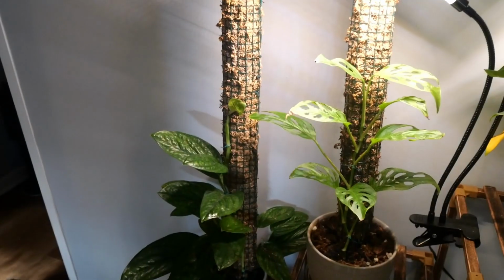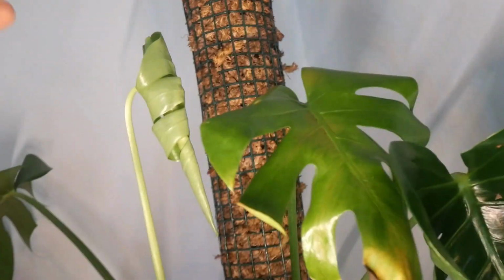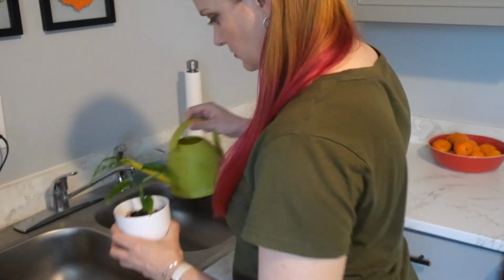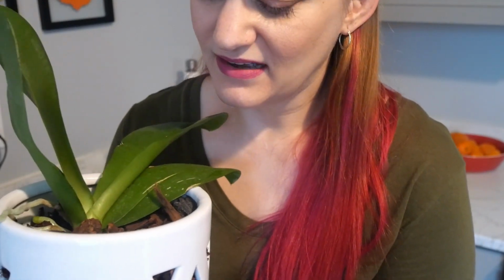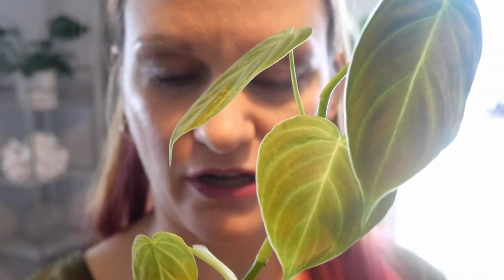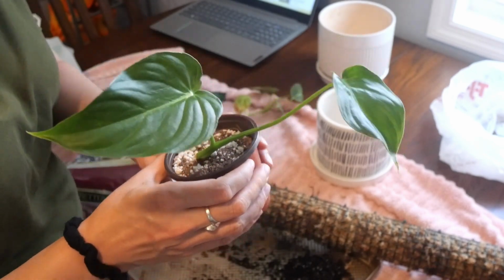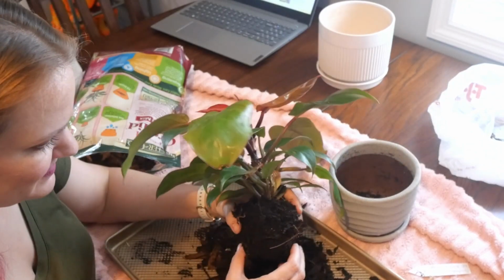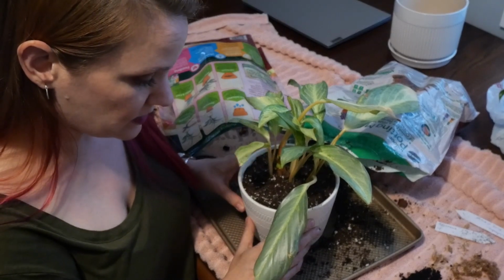Plant Chores - Watering Moss Poles, New Philodendrons, Repotting Houseplants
This is my first planty video and the first time editing a video. Positive feedback is welcomed.

Monstera Peru
Monstera Esqueleto
Monstera lechleriana
Philodendron Silver Sword
Syngonium podophyllum albo
Epipremnum pinnatum Baltic Blue
Epipremnum aureum Snow Queen
Monstera dubia
Monstera adansonii
Monstera standelyana
Rhaphidophora decursiva
Monstera deliciosa
Strelitzia nicolai
Senecio radicans
Monstera obliqua
Caladium Hilo Beauty
Monstera pinnatipartita
Anthurium Silver Dragon
Anthurium Black Velvet
Philodendron Prince of Orange
Philodendron Rojo Congo
Bromeliad guzmania
Peperomia argyria
Nephrolepis exaltata
Pilea peperomioides
Codiaeum varigatum
Tradescantia zebrena
Phalaenopsis orchid
Vanda Dr. Anek
Philodendron Splendid
Philodendron pastazanum
Aglaonema Ghost